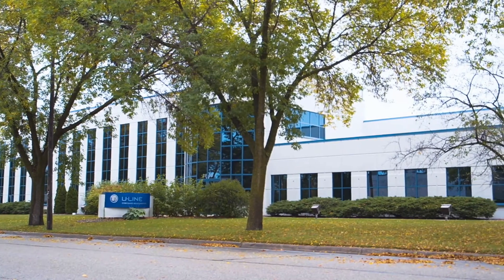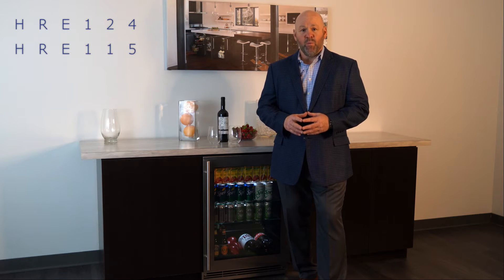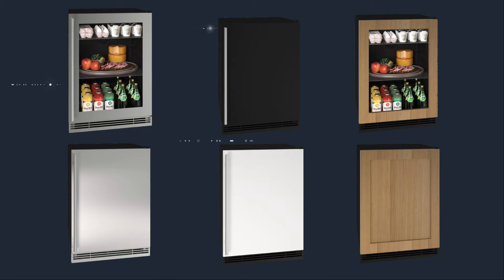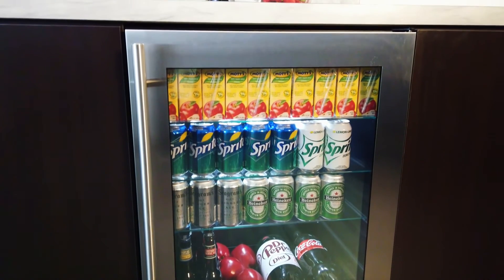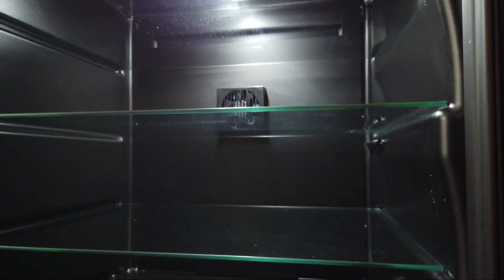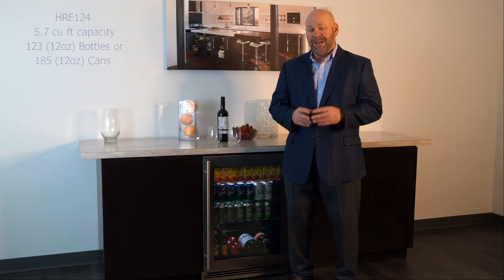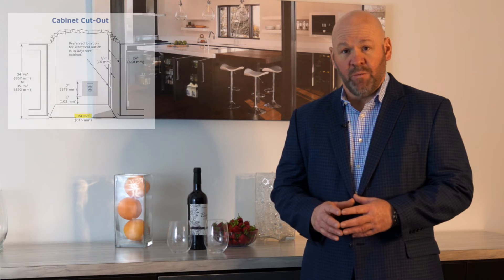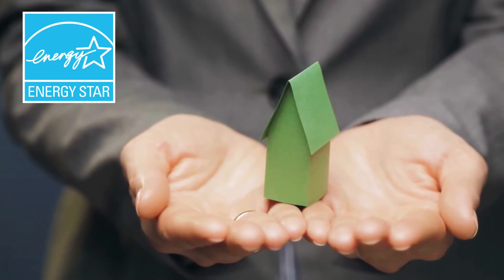Product Overview: HRE124 & HRE115 Refrigerators